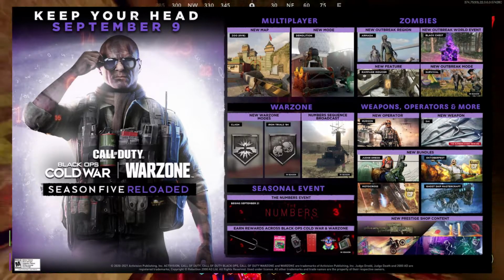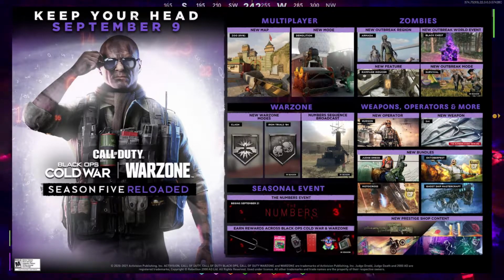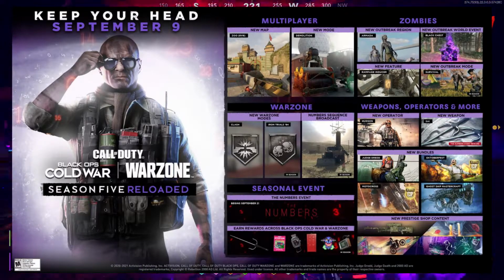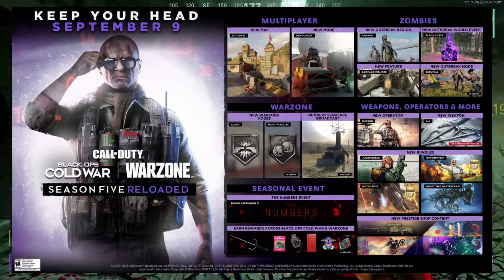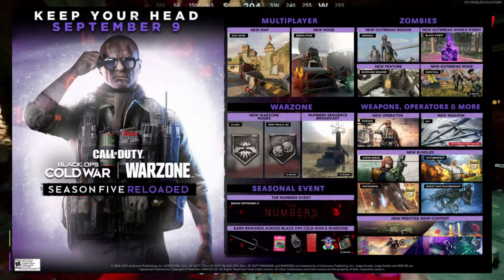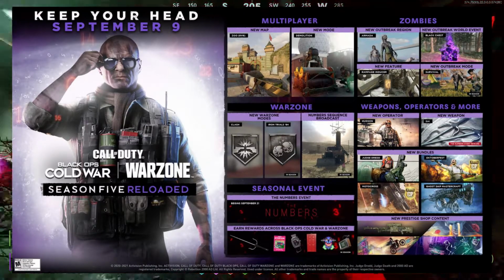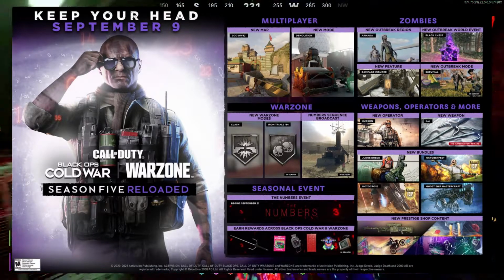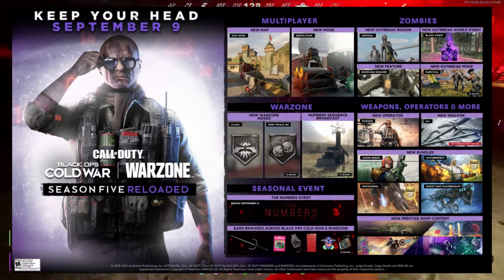Season 5 Reloaded News | Cold War Season 5 Update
A Look at everything you can expect with the Call Of Duty Cold War Season 5 Reloaded Update.

In this video I look at everything new that is arriving next Thursday 9th September in Call Of Duty Cold War as part of the Season 5 Reloaded update. This includes new multiplayer games modes and a map, plus new Outbreak features, modes and content. On top of this I look at the cool new operator joining Call Of Duty Cold War, Judge Dredd. Similar to Rambo and John Mcclane Judge Dredd is a classic.

There is also some Warzone content coming which I touch on as well. Don't forget Judge Dredd is usable in Warzone so don't worry about cold war finishing soon with the release of Vanguard.